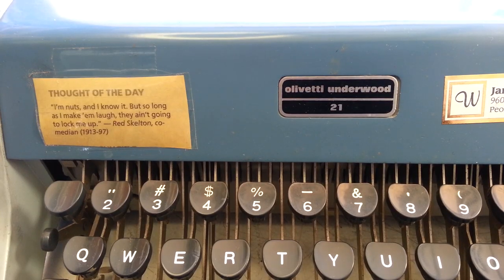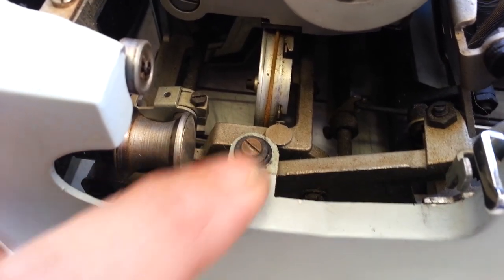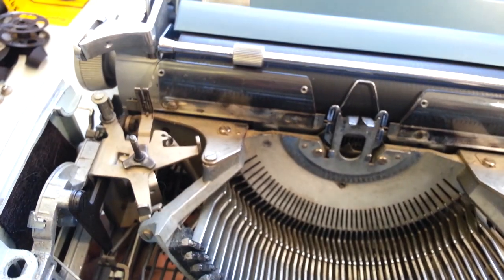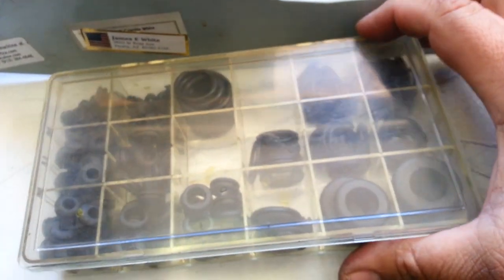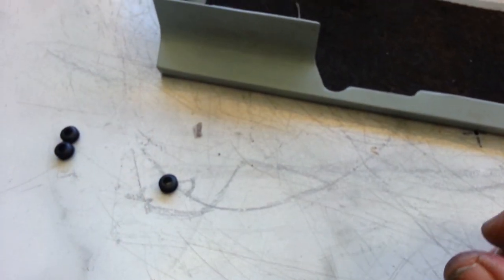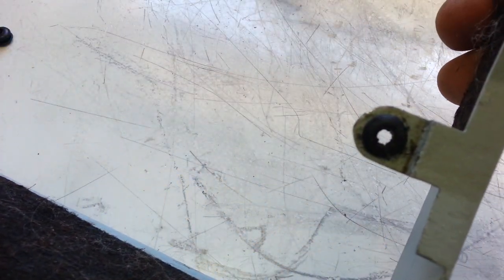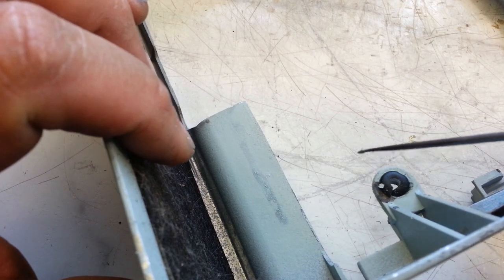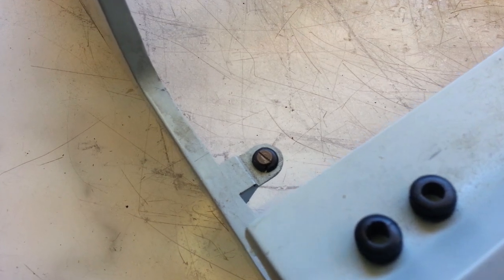Olivetti Underwood Typewriter Upper Case Shell Rubber Grommets Replaced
Common for these older typewriters to have their rubber parts deteriorate